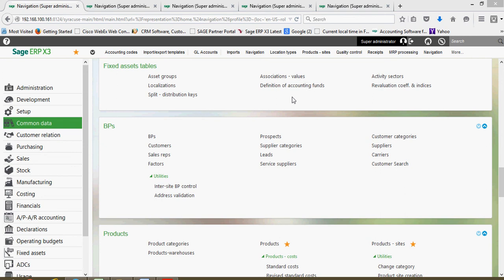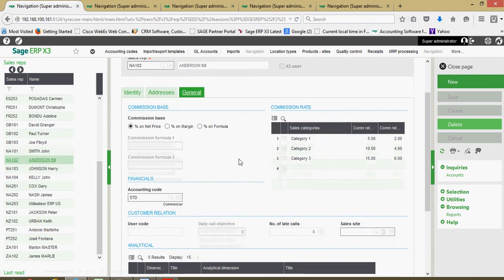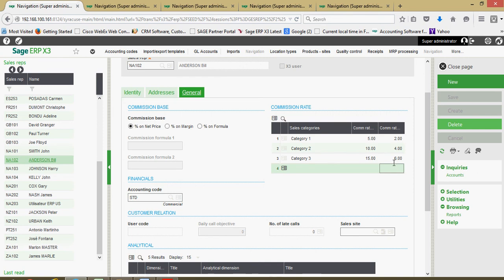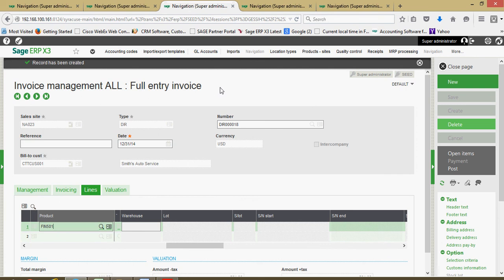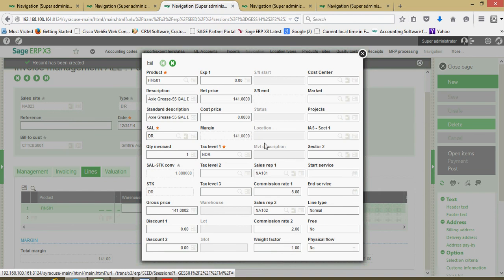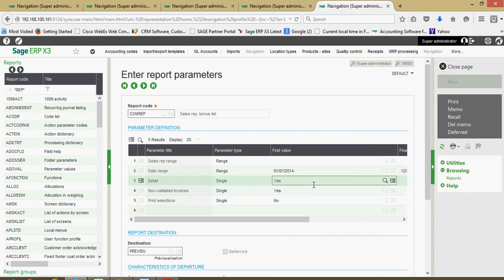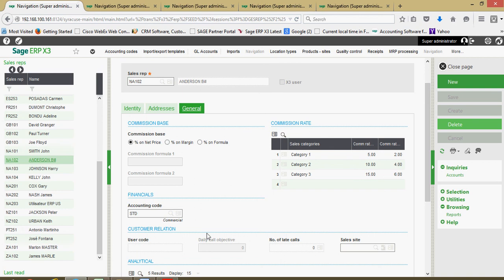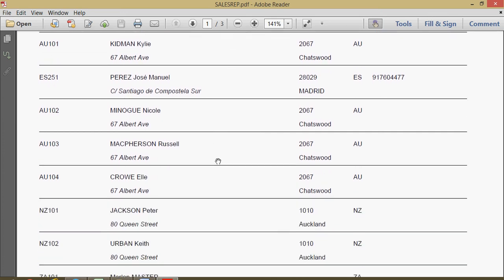Setting up Sales Reps in Sage x3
Internal and external sales agents can be established in x3 and assigned to your customer files.  Up to two sales reps can be associated with each customer (or customer ship to location).  Commission schedules can also be defined on the sales rep for your incentive programs.